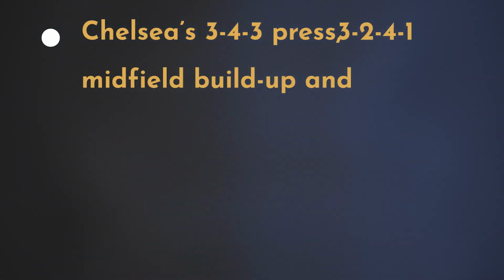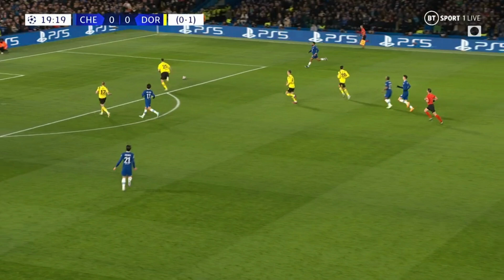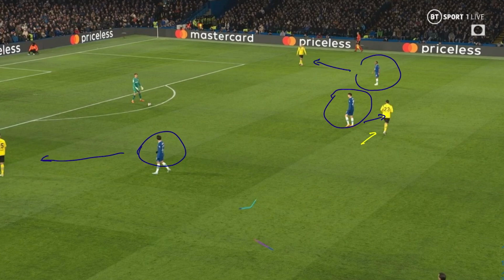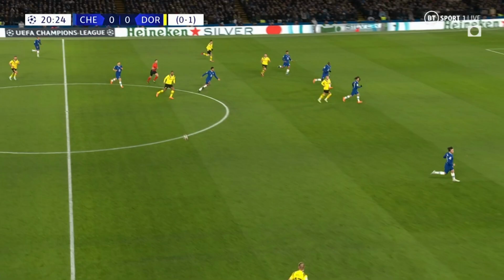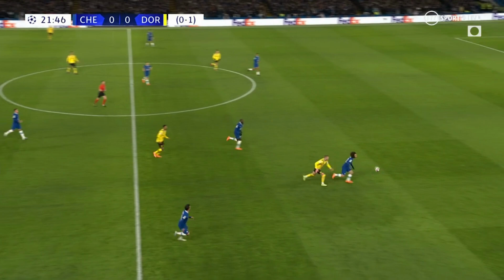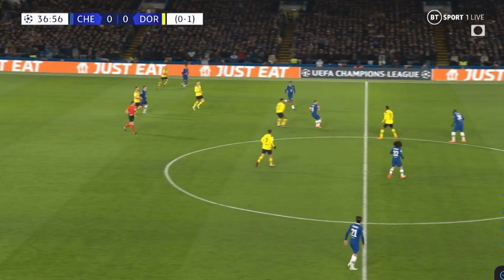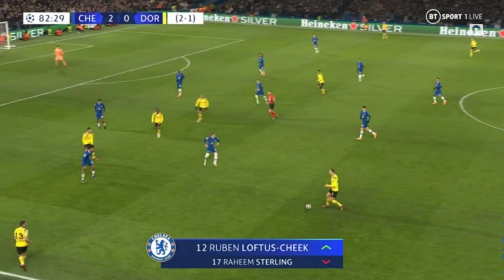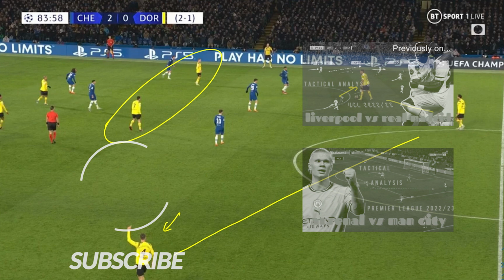How Potter's Chelsea out-transitioned BVB | Chelsea versus Borussia Dortmund Tactics (UCL 2022/23)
According to mainstream media Ted Boehly’s insistence on keeping faith with Graham Potter is foolhardy. It’s unclear beyond the results what the basis of this dissonance is. In this video we seek to analyse how Potter’s Chelsea put their considerable squad to use against a high flying Borussia Dortmund team.

Time stamps:
• 00:00:00 – 00:00:18 – Intro
• 00:00:18 – 00:00:23 – Call to Action
• 00:00:23 – 00:05:02 – Examples: 20 – 22’
• 00:05:02 – 00:05:45 – Examples: 25’
• 00:05:45 – 00:06:56 – Examples: 37’
• 00:06:56 – 00:07:07 – Examples: 45’
• 00:07:07 – 00:08:23 – Examples: 83’
• 00:08:23 – 00:08:29 – Outro

Socials:
Finally, we are available on all podcast platforms (e.g. Spotify, iTunes, TuneIn, etc.). Please review us wherever you listen as it goes a long way